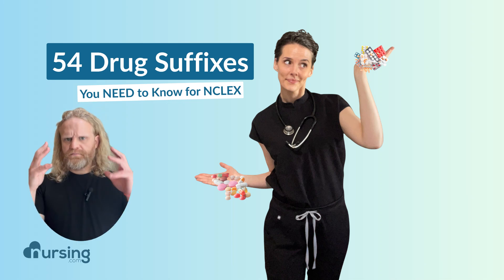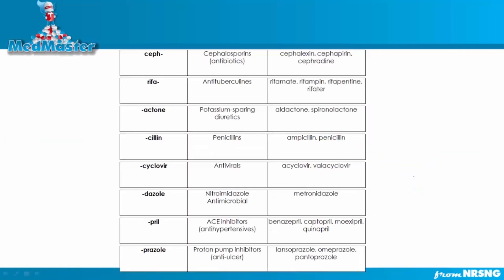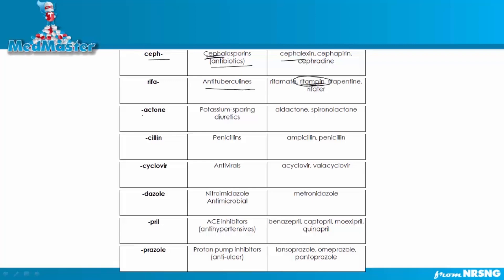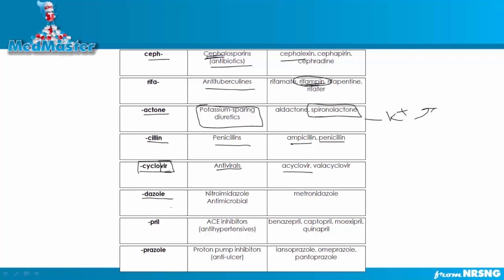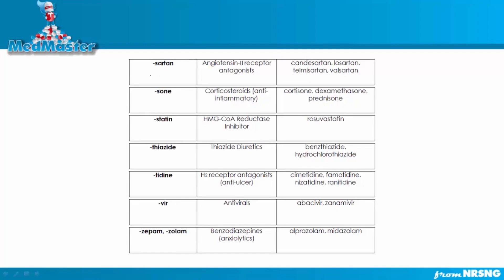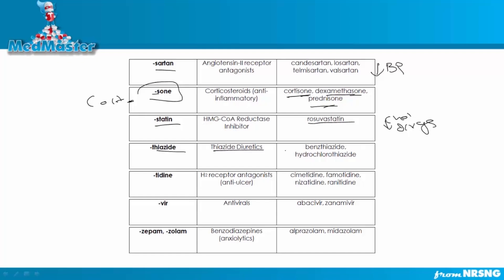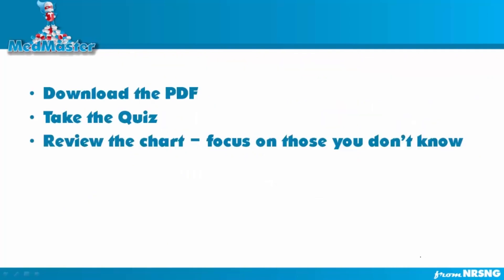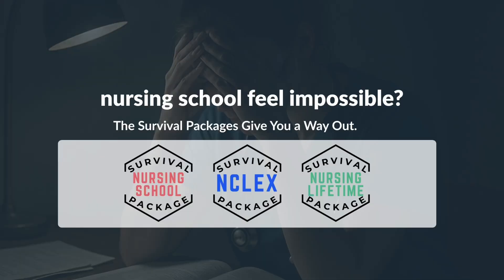54 Drug Suffixes You NEED to Know for NCLEX | Meds Made Easy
Want to know if you're actually ready to pass the NCLEX? Grab the Nursing Survival Package at → nursing.com
Struggling with pharmacology? This video breaks down some of the most important drug prefixes and suffixes you need to know for the NCLEX and nursing school — so you can quickly figure out the drug class, usage, and side effects without memorizing every single name.

You’ll learn why meds ending in -pril, -sartan, -prazole, -zepam, -statin and more matter — and how to use those patterns to crush your NCLEX questions.

What’s Covered:
Common prefixes & suffixes by class
How to recognize drug classes fast
High-yield meds the NCLEX loves to test
Tips to study smarter (not harder)